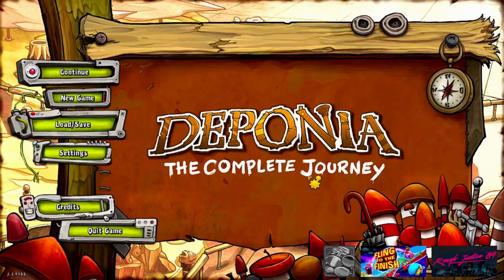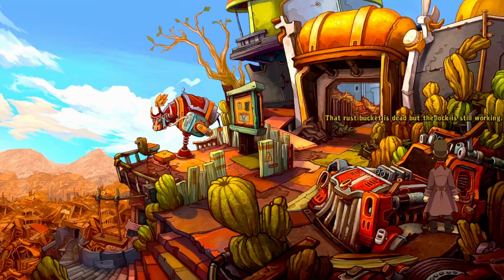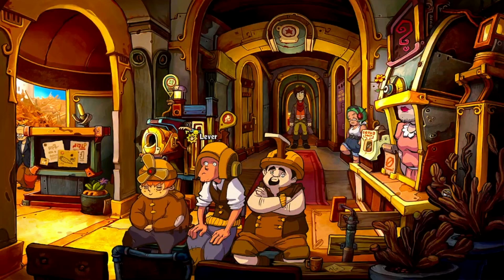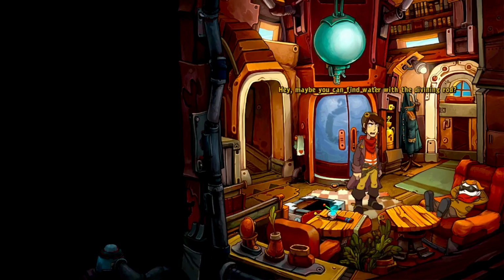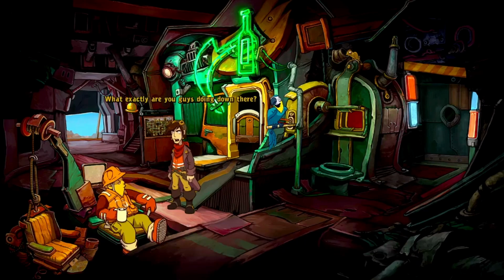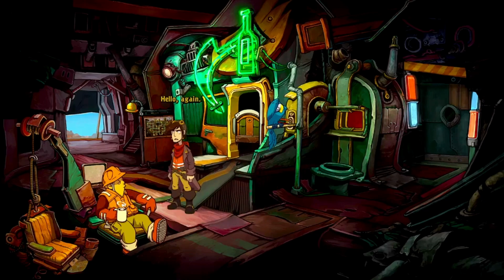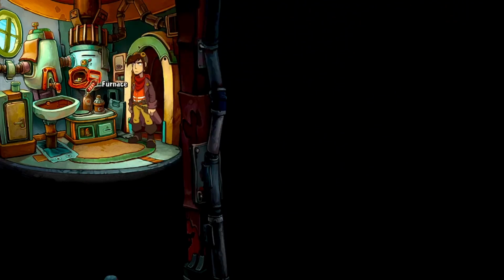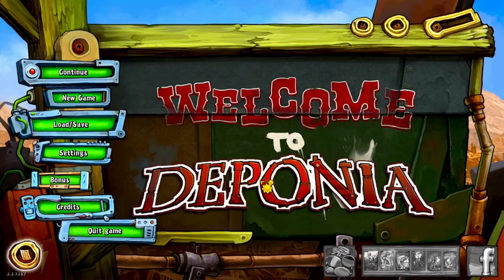Deponia- Rufus... you're an idiot 😒 (Pt.2)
Today's broadcast is featuring Deponia:
Tired of life on the trash planet Deponia and yearning for a more cushy life on the floating city of Elysium, Rufus devises a hare-brained plan to get aboard the floating city. The plan goes off with many hitches but in the end he manages to hop aboard the Elysium though when meeting a woman named Goal, whom he is at fault for sending her to Deponia, Rufus hatches an even more hare-brained and half-baked plan to not only to get her back to Elysium but to also impersonate her sleazy fiance who he is a stunning of.